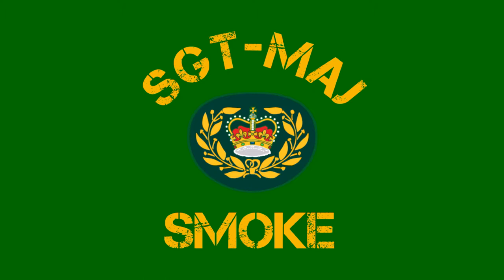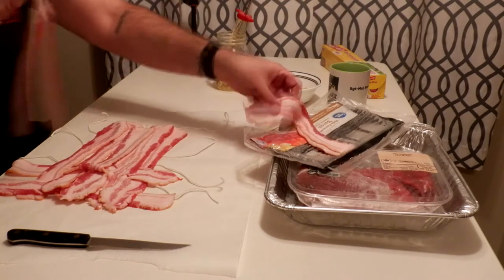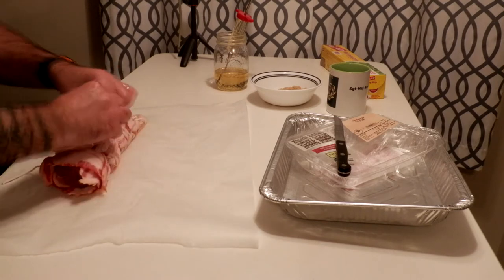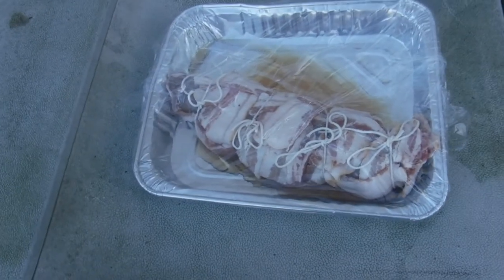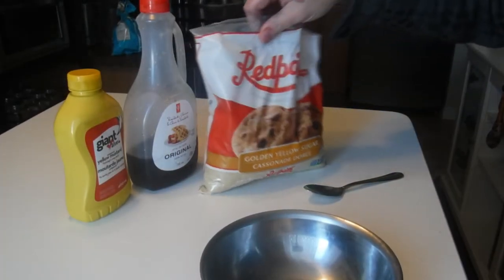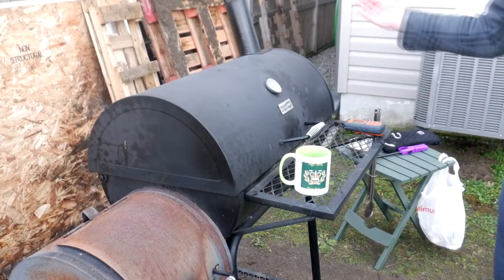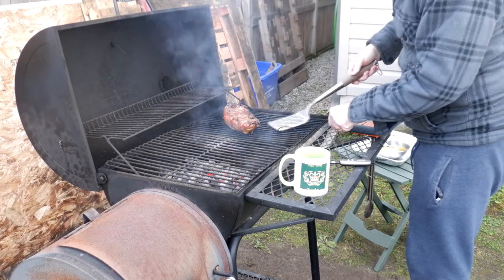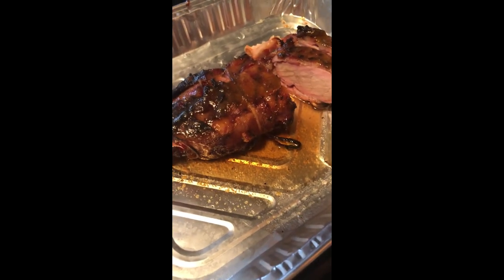Bacon Wrapped Pork Loin #008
Hello Everyone

If you are new to my Channel welcome to Sgt-Maj Smoke, if you are returning then welcome back. In today's video I BBQ a bacon wrapped pork loin over charcoal. I injected it with apple juice, rubbed it in brown sugar and wrapped it in bacon. Sounds yummy just writing it all down and I can even smell the aroma. If you have any questions or comments please ask me below as I will read and reply to them all. Until next time.

Sgt-Maj Smoke out

Equipment Used
Royal Gourmet Offset Smoker
Royal Oak Briquet Charcoal
Master Chef Hardwood Lump Charcoal
ThermaPro Digital Thermometer
Fuji XP80 Camera
Fuji XP140 Camera
Grill Pro meat injector

Music
Courtesy of and used by permission of by Phillip Brown.
@Phillip Brown